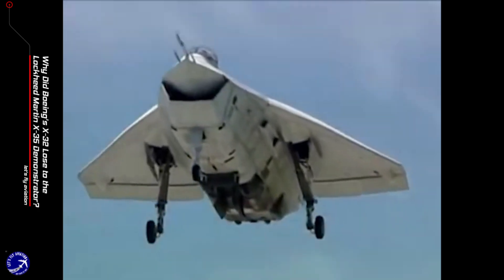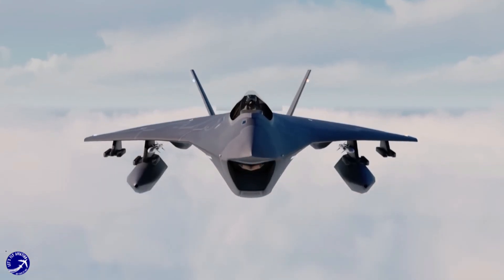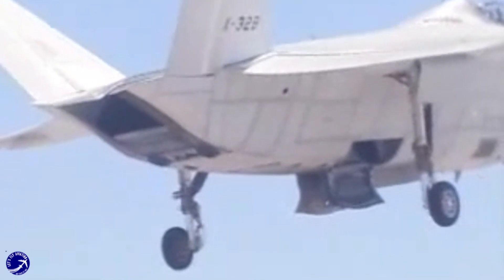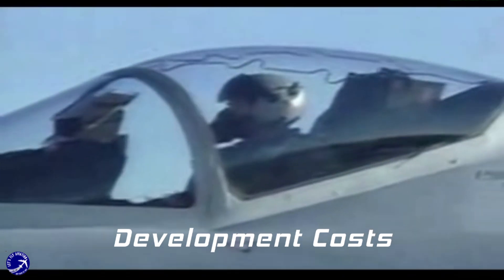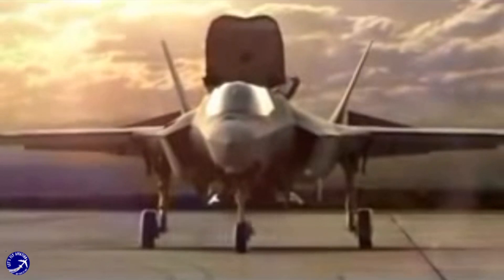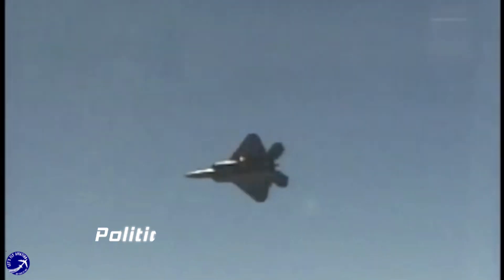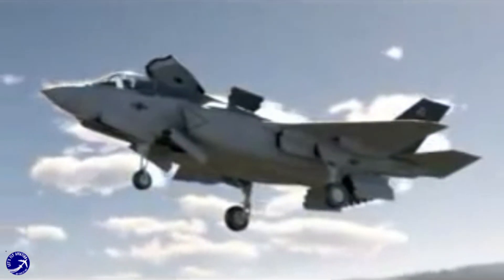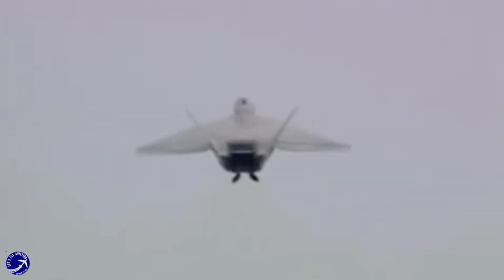Why Did Boeing's X-32 Lose to the Lockheed Martin X-35 Demonstrator?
Boeing and Lockheed often go head to head for large projects when it comes to the US defense market. So it was to no great surprise when they locked horns for the Joint Strike Fighter (JSF) program. As the world knows ultimate triumph went to Lockheed Martin in the end, and F-35 Lightning 2s now patrol the skies in every corner of the world - flying for the USAF, USMC, USN as well as the banner of many allies. So what did Lockheed's X-35 do to impress the Pentagon that the Boeing X-32 could not?

Boeing's happy couple, the X-32's

Boeing developed two demonstrators, the X-32A and X-32B, which conducted over 140 test flights between 2000 and 2001, showcasing capabilities like MACH 1.6 speed, in-flight refueling, and carrying six air-to-air missiles. Initially designed with a delta wing, Boeing later shifted to a conventional wing model for the F-32, but this change hurt their competitive edge.